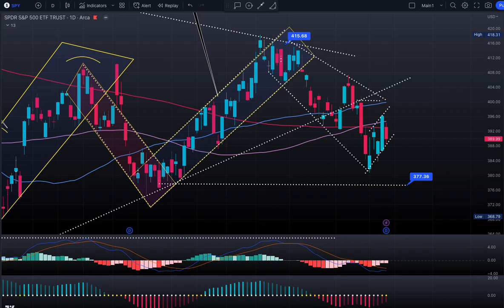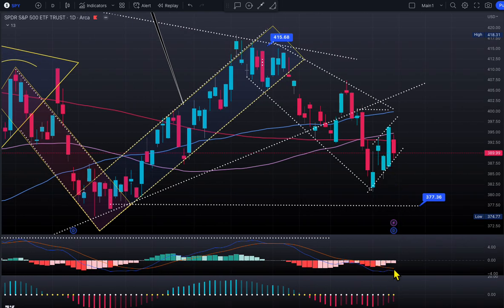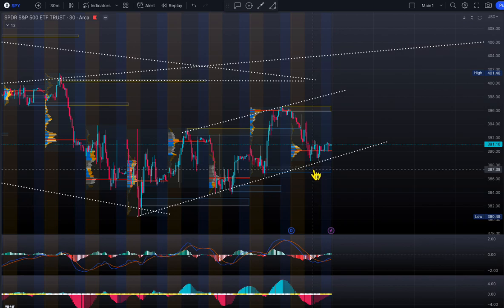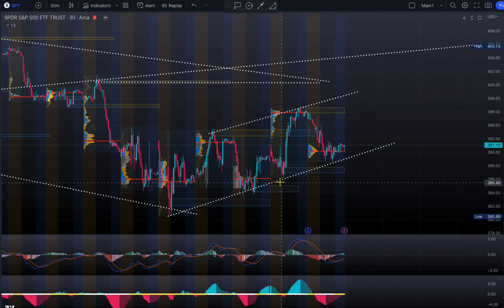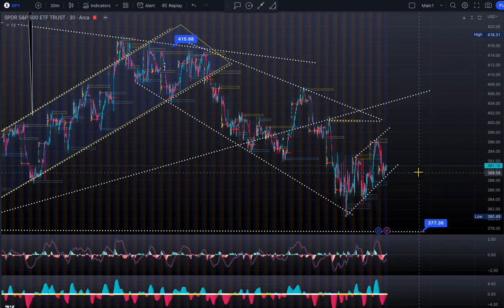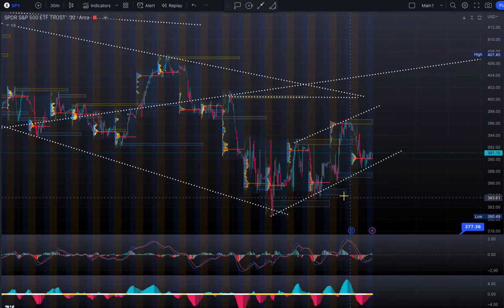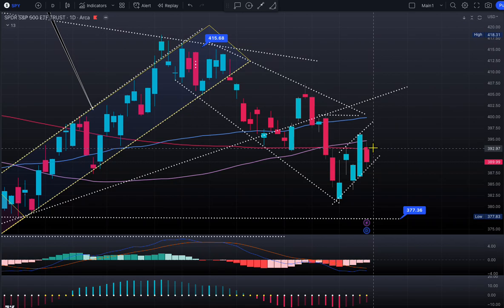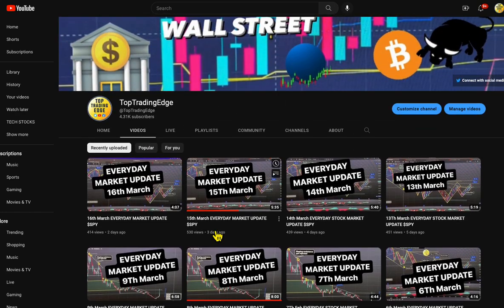19th March EVERYDAY STOCK MARKET UPDATE $SPY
$SPY EVERYDAY stockmarkets update Friday closed below 200sma and smart money sitting support at $385 strong support to watch and resistance at $393 200sma to watch. As This week W'day FOMC can bring some twist in trend. $spx $qqq $oxy $nvda $tsla $aapl $msft